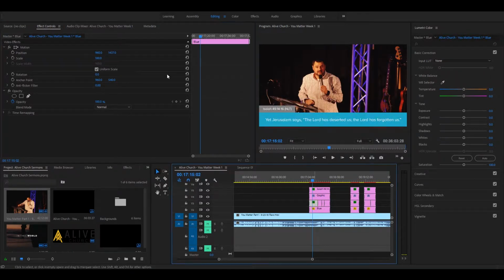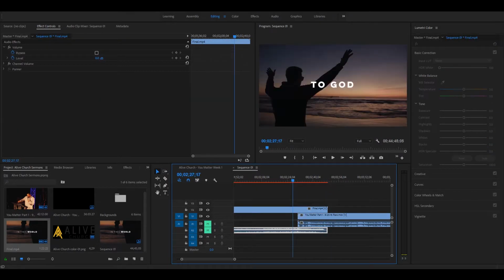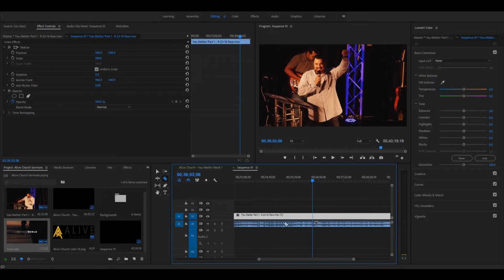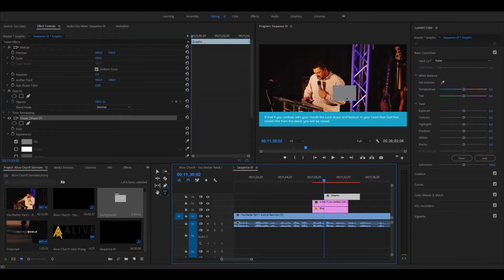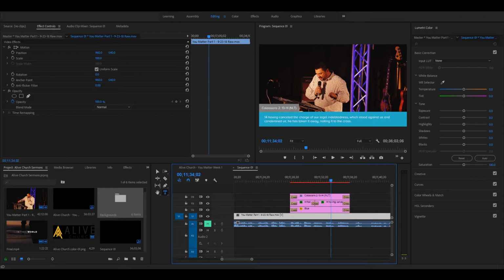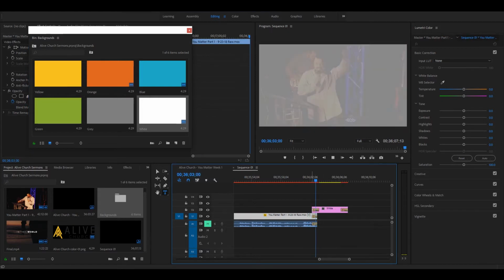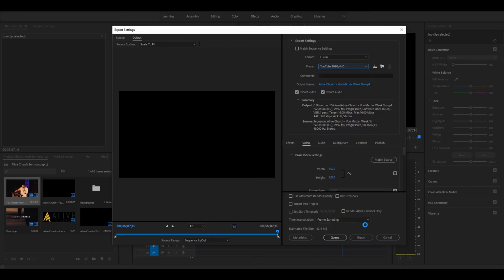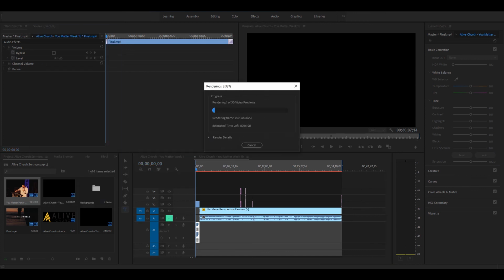The Basics on Editing Sermons